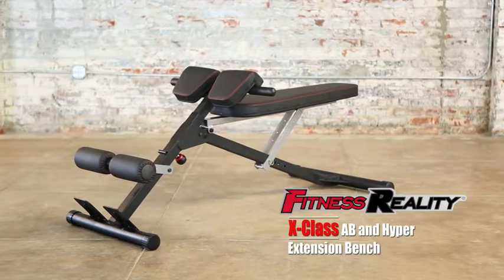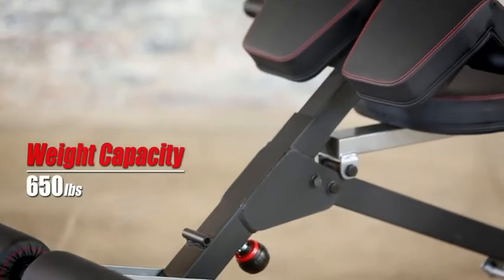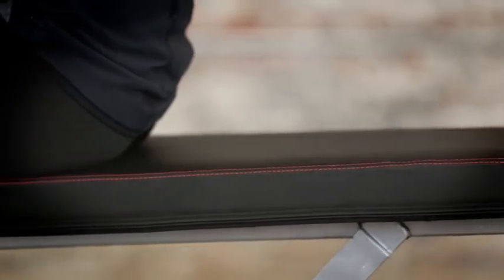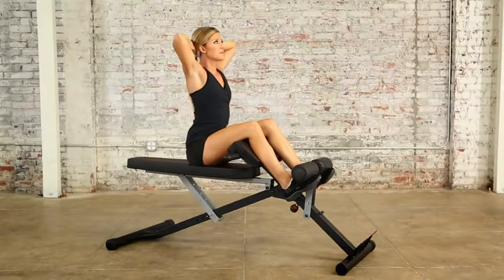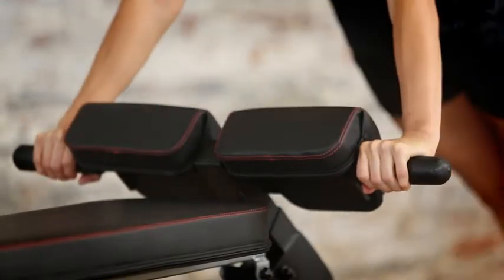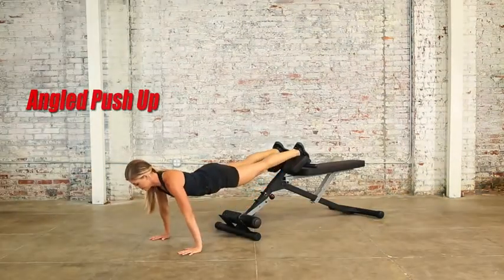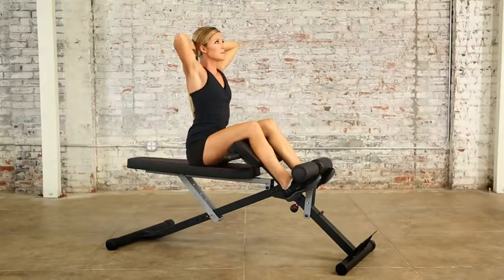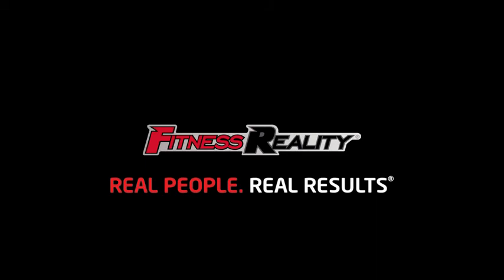Fitness Reality X Class Light Commercial Multi Workout Abdominal Hyper Back Extension B Amazon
Brand Fitness Reality
Item Weight 55.6 Pounds
Material Vinyl
Color Black
Set Up Dimensions: 64” L x 28.8” W x 35” H; 36”L x 8-12”W tapered bench with 2.5” thick medium density foam
1 flat and 3 decline bench adjustments and 14 thigh support cushion height adjustments
Sweat and moisture resistant double stitched vinyl bench covering
Transportation wheels for easy moving from room to room
1.5” round soft and slip resistant push up and dip handle bars
650 pounds of real weight capacity; User height range of 5' to 6'4 inch
24”L front and rear stabilizers make the bench extremely stable
Assembly required

Hello Friends, Welcome to “Jawad Tv” YouTube channel. My purpose behind creating this channel was to help people learn about online earning in Pakistan. I teach in my videos that how people can make money online in Pakistan in real ways. I teach people how to make money online on youtube and tell them about Youtube earning tips and tricks. I also teach them other online earning streams such as freelancing work in Pakistan. I create videos about how to make money online with freelancing. In freelancing, you can make money online from Fiverr is a quick and simple way. You can also make money online from Facebook by providing different services out there or from selling products from your Facebook page.